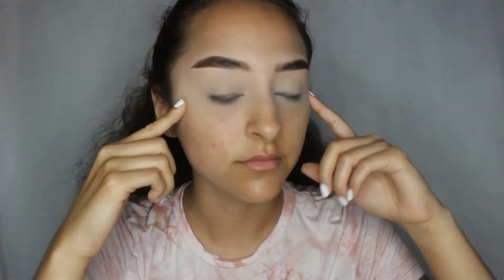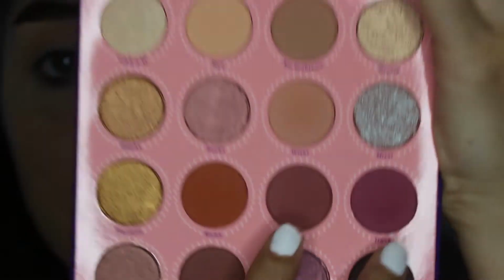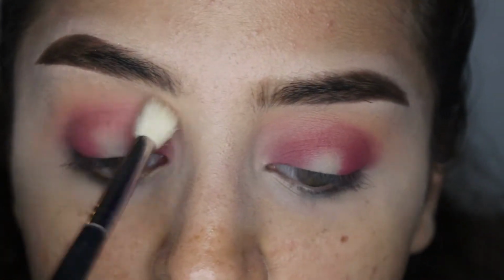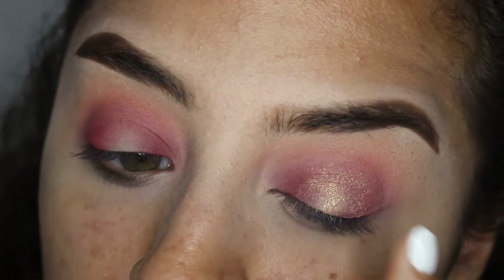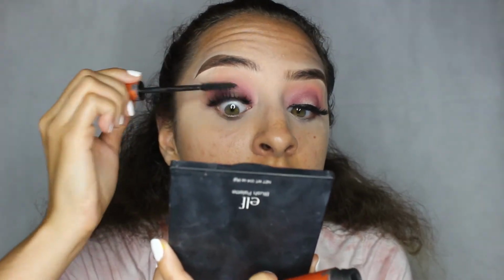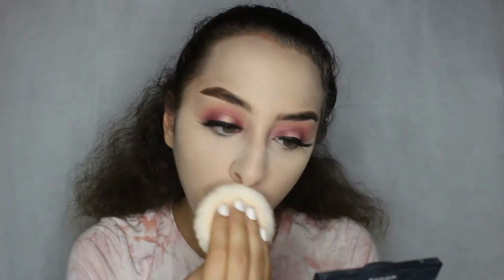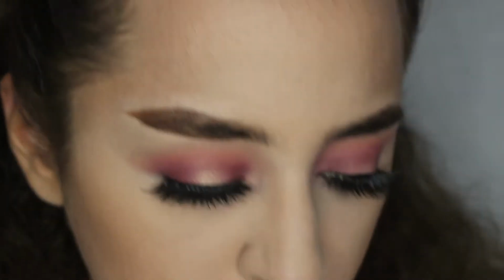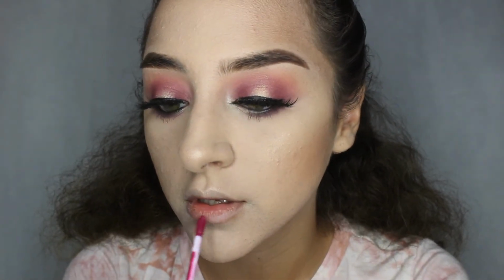Cranberry Halo Eye Makeup Tutorial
Nyx Cosmetics Stay Matte But Not Flat Foundation - Creamy Natural
Tarte Shape Tape Concealer - Light Beige
Airspun Loose Powder - Translucent + Honey Beige
Anastasia Beverly Hills Contour Kit - Java
Nyx Cosmetics Matte Bronzer - Medium
Anastasia Beverly Glow Kit - That Glow shades Bubbly + Dripping in Gold

Tarte Shape Tape Concealer - Light Beige + Airspun Loose Powder - Translucent
Makeup Geek Cosmetics - Sorbet
Colourpop Fortune Palette - Wiser, 500, Trove & Strike It
Eylure No.126 Lashes + Duo Brush On Adhesive Lash Glue
Ulta Beauty Limitless Lashes Mascara
Nyx Cosmetics Jumbo Eye Pencil - Black Bean

Brushes Used!

Morphe M441 + M501 + M438 + M433 + M527 + M432 + M523
Sigma E40 + E30 + E35
Real Techniques Powder Brush + Brow Highlighting Brush + Brow Spoolie Brush

Lips - ColourPop Liquid Lipstick in the shade Bad Habit!